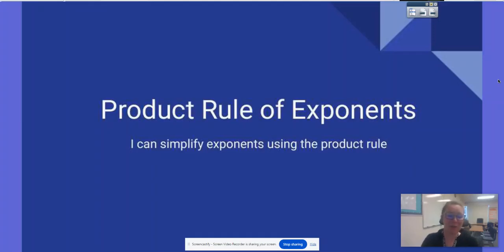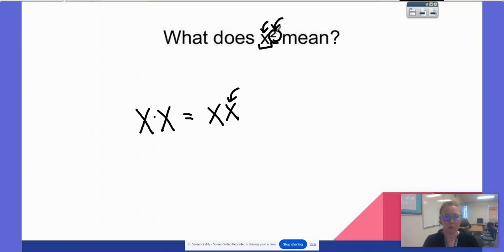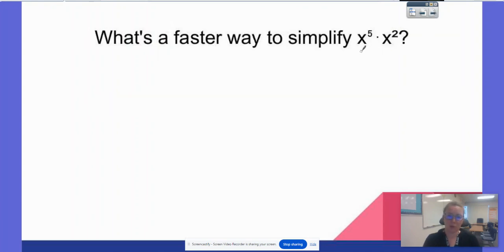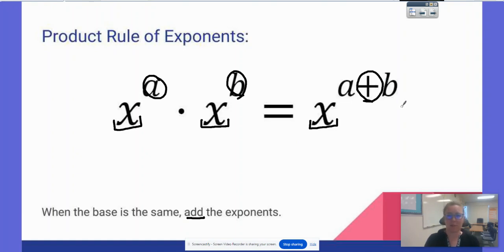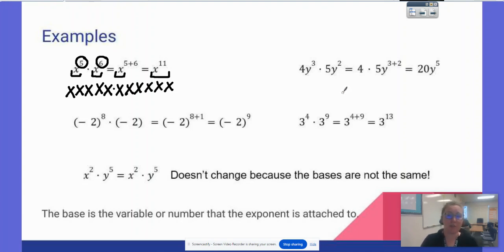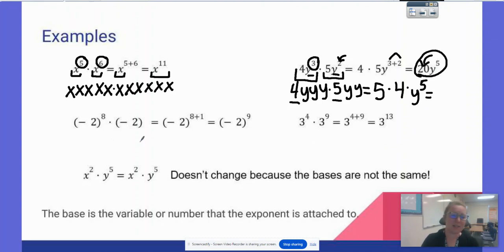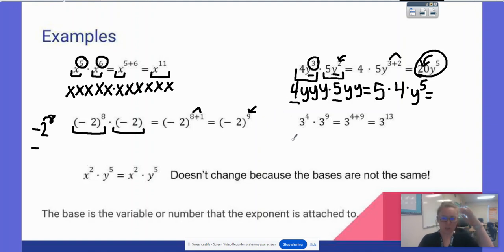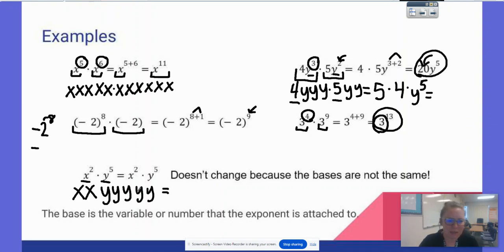Product Rule of Exponents with Guided Notes 8.EE.1